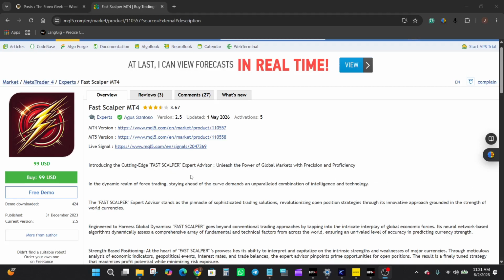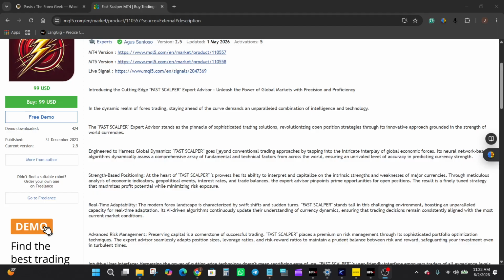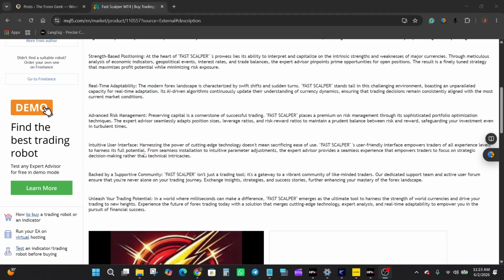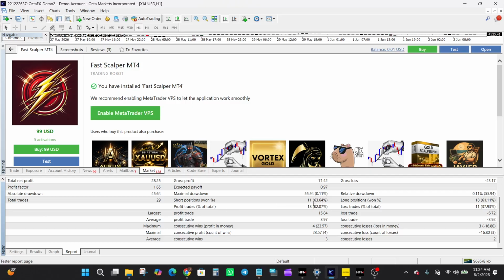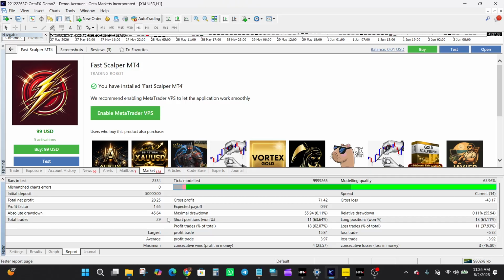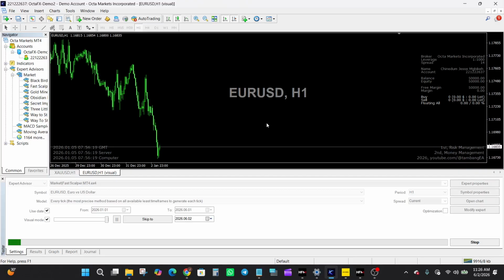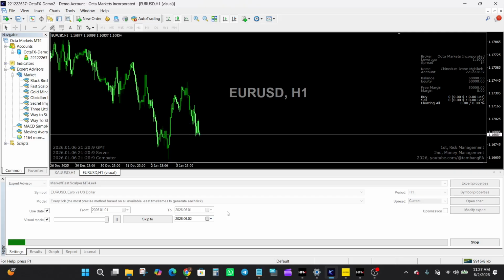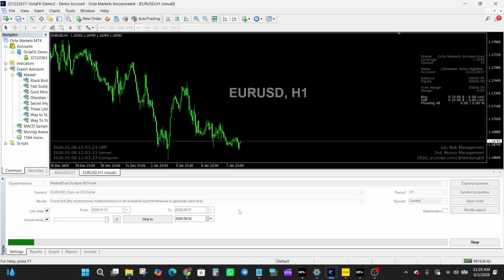Fast Scalper EA MT4 & MT5 Review – Exploring Its AI-Driven Currency Strength Approach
In this review, I take a look at the Fast Scalper Expert Advisor for both MT4 and MT5, covering its Marketplace information, stated trading approach, key features, and historical backtest performance. I also discuss the developer's focus on currency strength analysis, neural network-based algorithms, real-time adaptability, and the factors traders should consider when evaluating historical testing results.